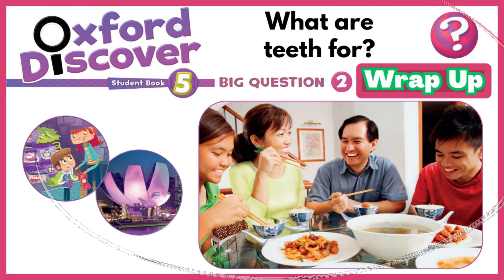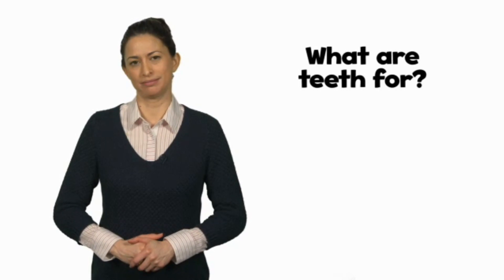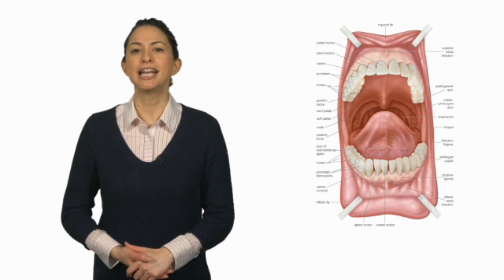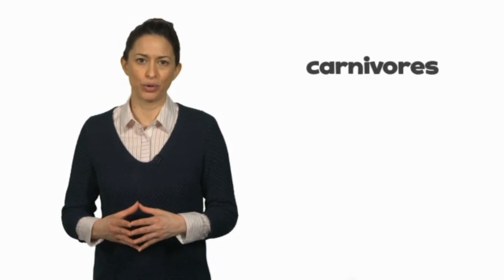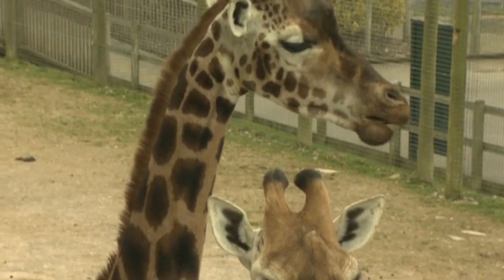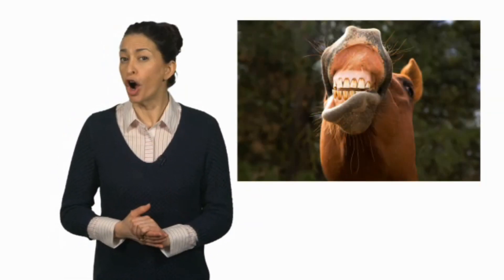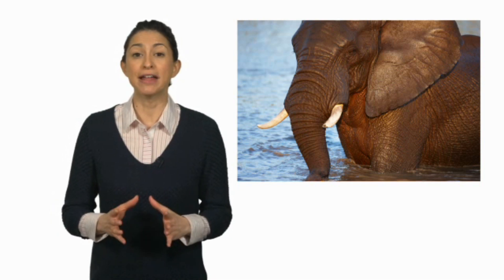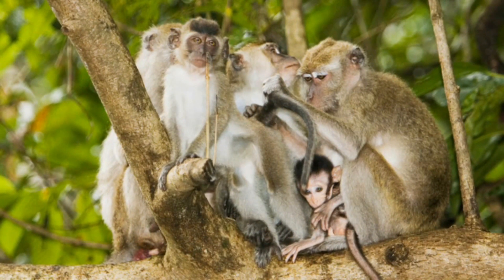Oxford Discover 5 | Big Question 2 | What are teeth for? | Wrap Up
What are teeth for?

Part of: Oxford Discover - First Edition
Written by: Kenna Bourke
Published by: Oxford University Press
Level: Student book 5
English Language Level: B1-B2

Chapters
00:00 - Intro
00:30 – Big Question 2 | What are teeth for?